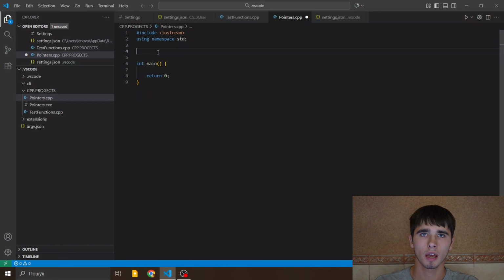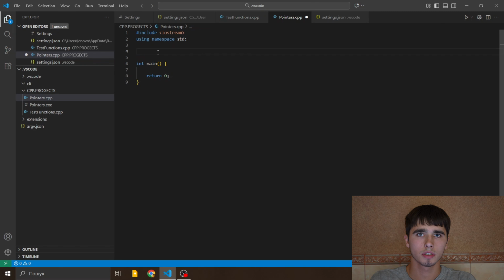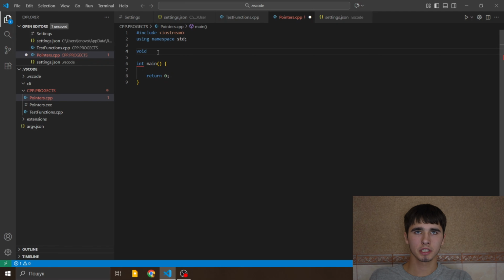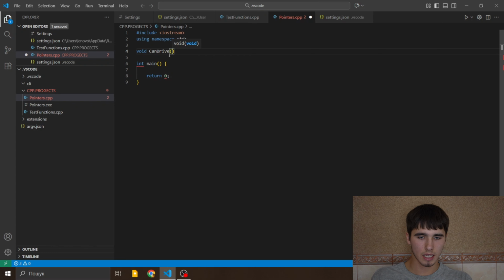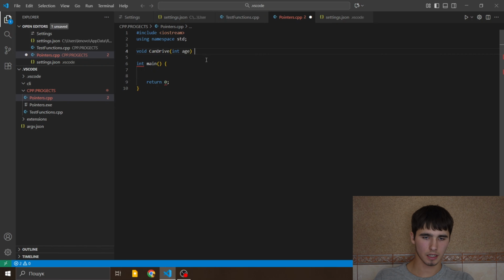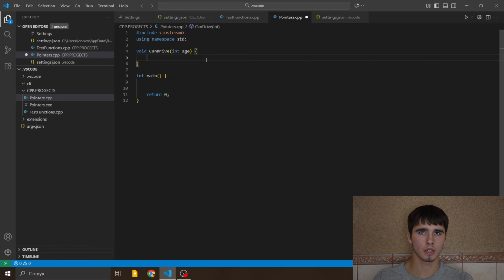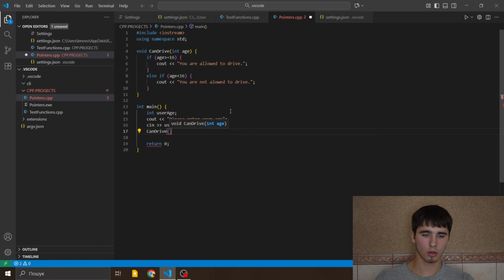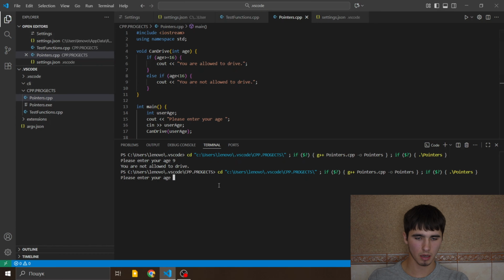Functions in C++ (brief tutorial)